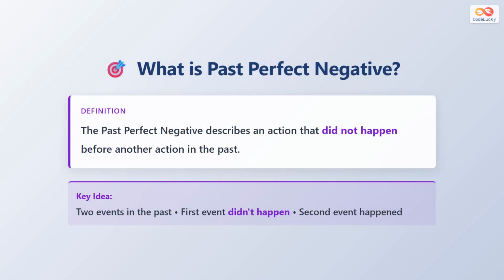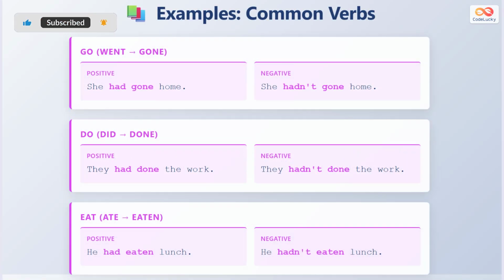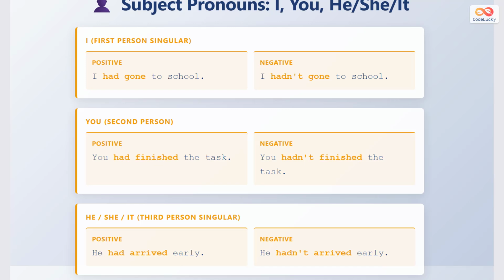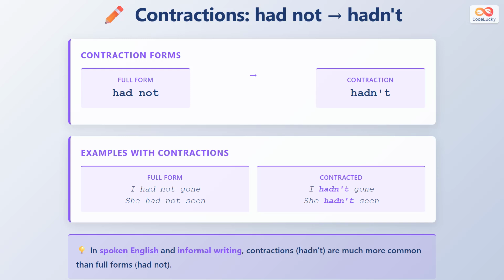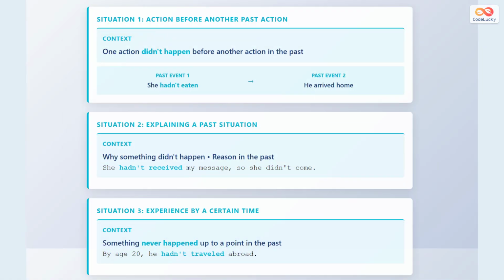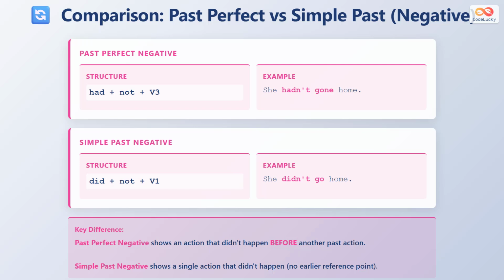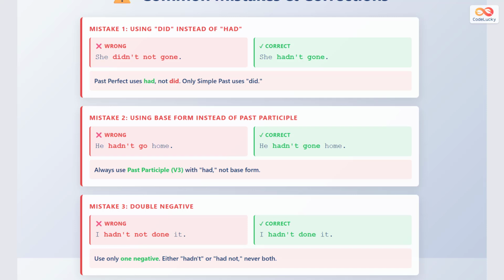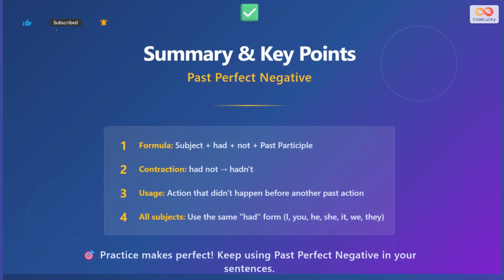Past Perfect Negative in English | I hadn't done, He hadn't gone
Learn Past Perfect Negative tense in English with clear explanations and examples! 📚

In this comprehensive English grammar lesson, we cover:
✅ What is Past Perfect Negative?
✅ Formula: Subject + had + not + Past Participle
✅ Common verbs with examples
✅ Subject pronouns (I, you, he, she, it, we, they)
✅ Contractions: hadn't instead of had not
✅ When and how to use Past Perfect Negative
✅ Comparison with Simple Past Negative
✅ Questions in Past Perfect Negative

🎯 Perfect for English learners from beginner to intermediate level!

Past Perfect Negative is used to describe actions that did NOT happen before another action in the past. Understanding this tense is crucial for improving your English speaking and writing skills.

Watch carefully, take notes, and practice these examples to master this important grammar concept! 💪

Chapters:
00:00 - Past Perfect - Negative Form
00:20 - What is Past Perfect Negative?
00:44 - Structure: Had + Not + Past Participle
01:10 - Examples: Common Verbs
01:37 - Subject Pronouns: I, You, He/She/It
02:02 - Subject Pronouns: We, They
02:27 - Contractions: had not → hadn't
02:56 - Timeline Context: When to Use
03:33 - Comparison: Past Perfect vs Simple Past (Negative)
04:10 - Questions with Past Perfect Negative
04:38 - Common Mistakes & Corrections
05:12 - Summary & Key Points
05:46 - Outro